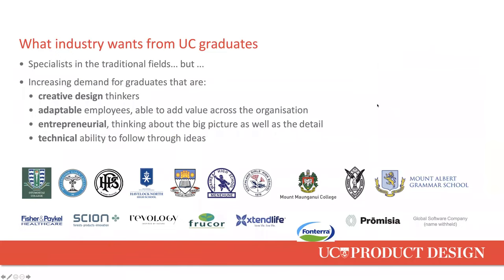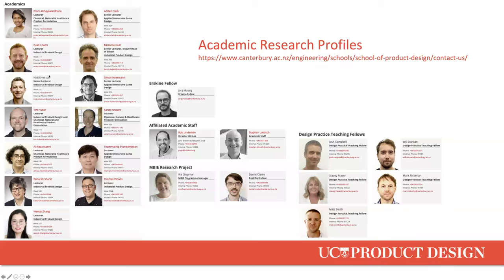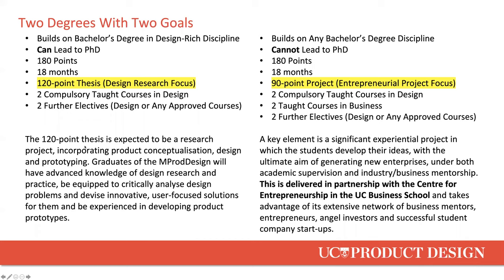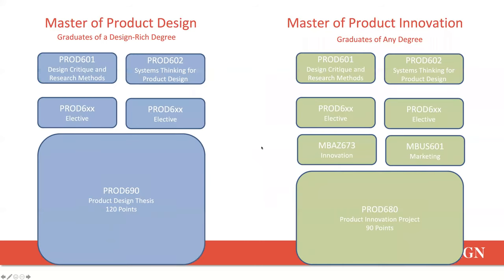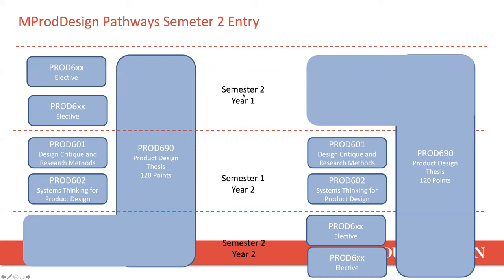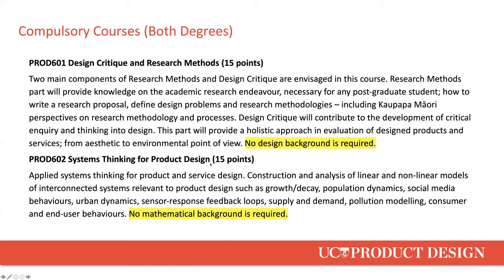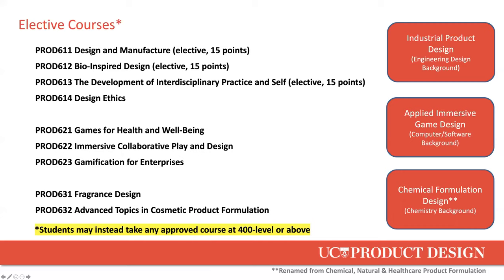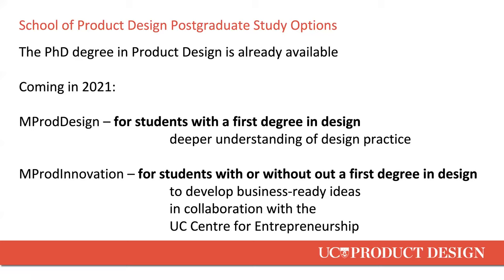Master of Product Design & Master of Product Innovation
Master of Product Design